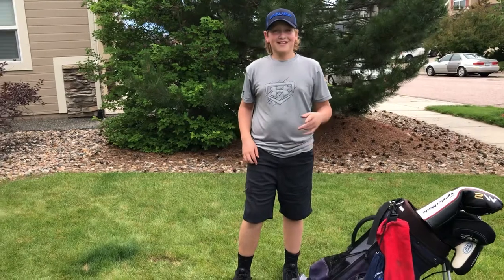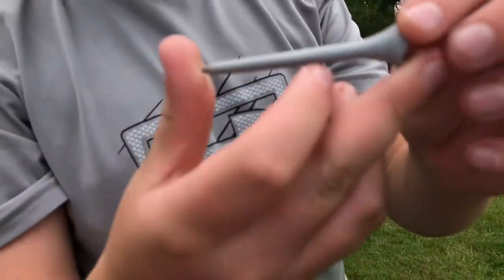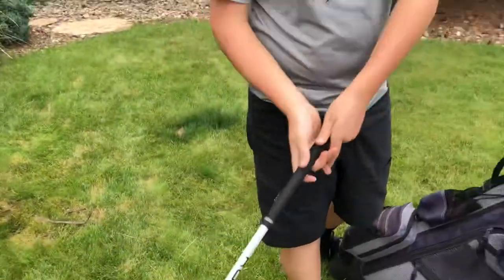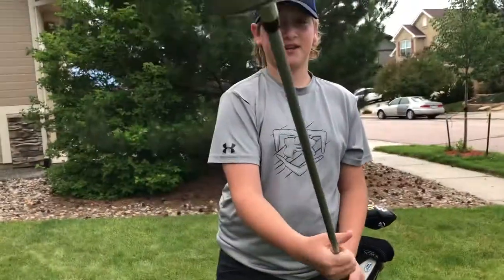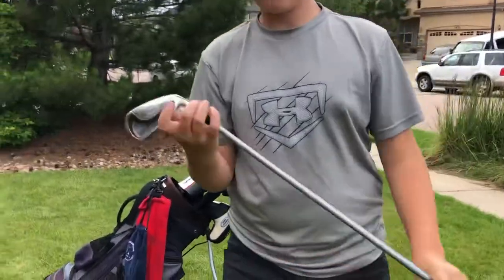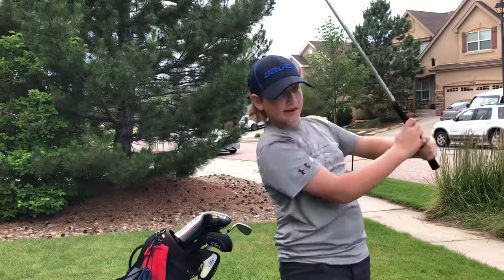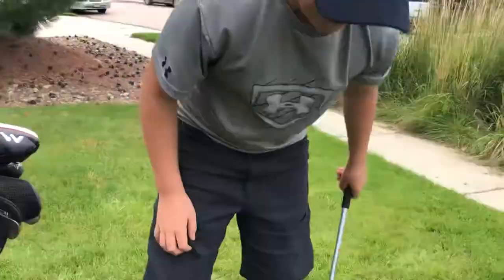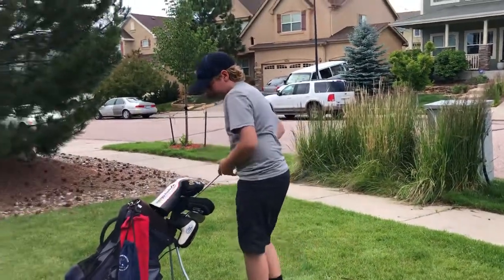What’s inside my golf bag 2021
Here I will show you my golf bag for 2021